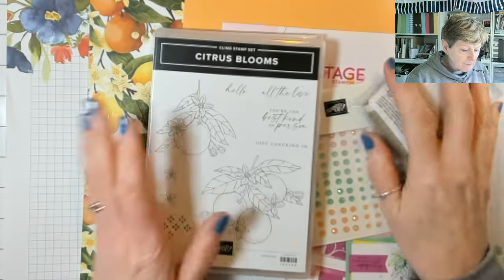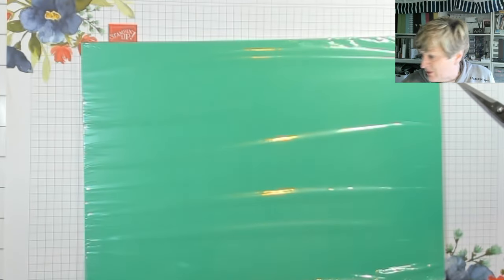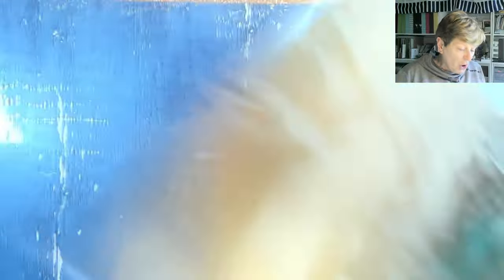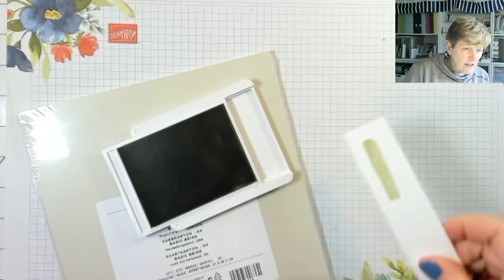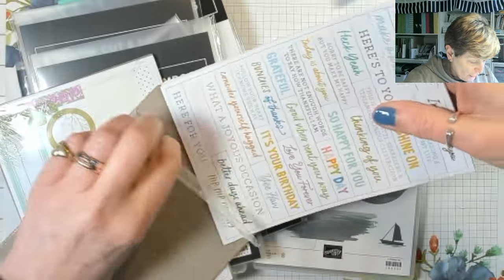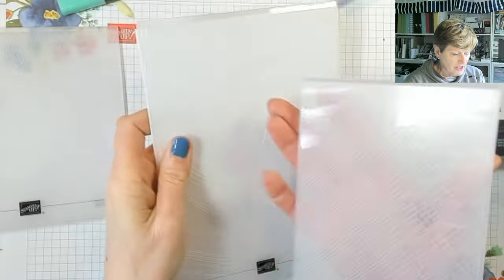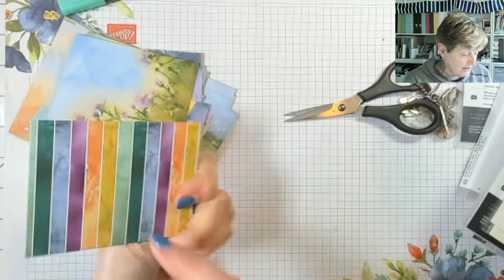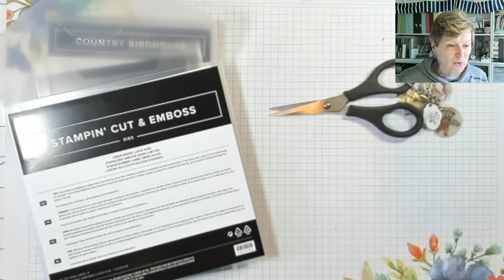Check Out My Awesome New Catalogue Pre-order Haul From Stampin' Up!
Check my website for details of this month's Ordering Special

If your order is £80 or more, consider becoming a Member. The Starter Kit is ALWAYS the best deal in the Catalogue. For just £99 (129€) you get your choice of £130 (175€) of products (with no additional P&P). As a Member of this great Family, you get a minimum of 20% net discount on your future purchases. You also get income from sales you make to other people if you want to use this as a business. Win,Win Right? Whether you are in the UK, France, Germany, The Netherlands, Austria, Belgium or The Republic of Ireland, just click on the picture to join the Team. If you decide that being part of the Stampin' Up! Family is not for you, then just stop buying and you will revert to being a customer. Easy, simple, no quibbles!